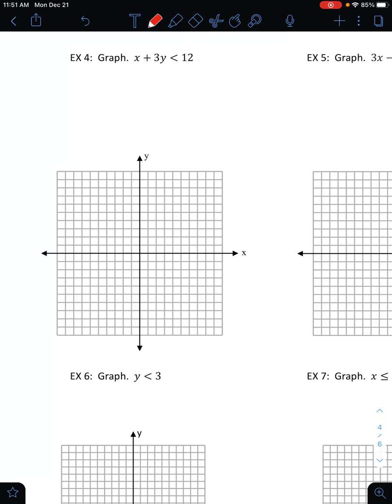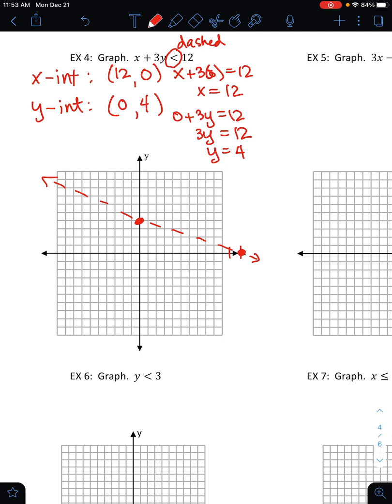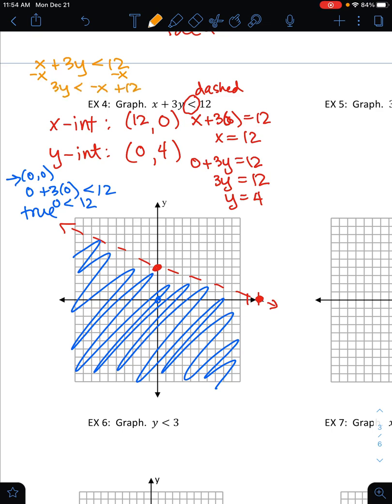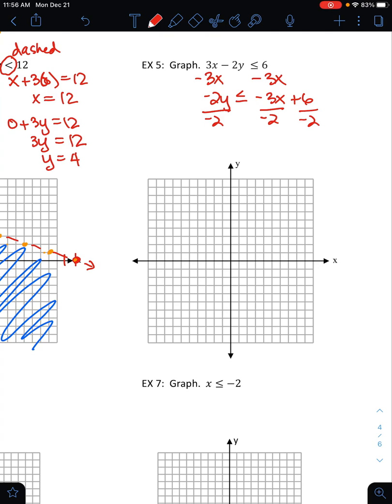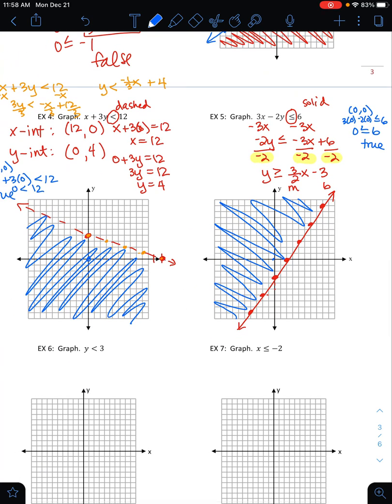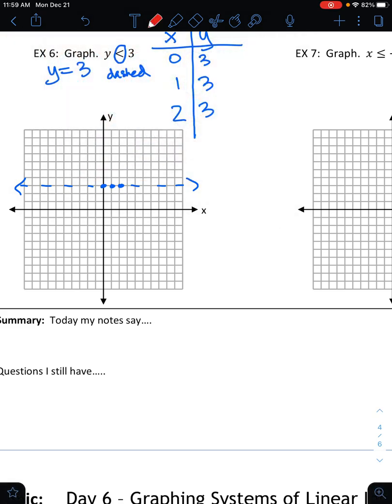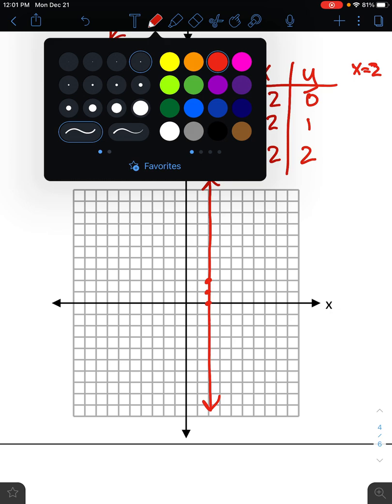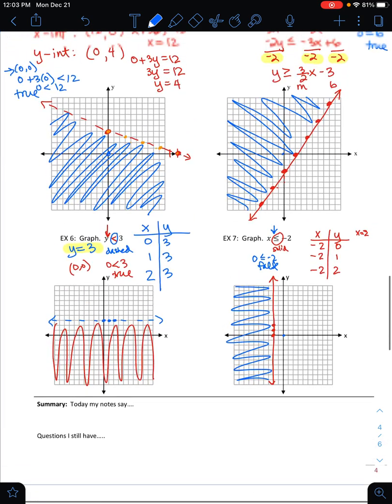Day 5 - Graphing Linear Inequalities video 2